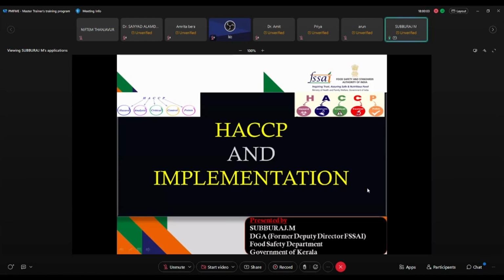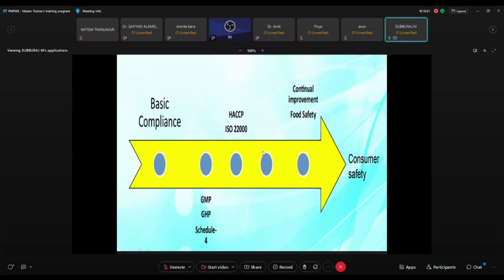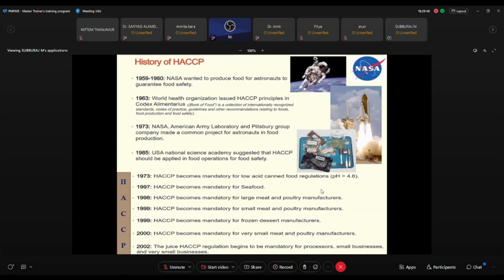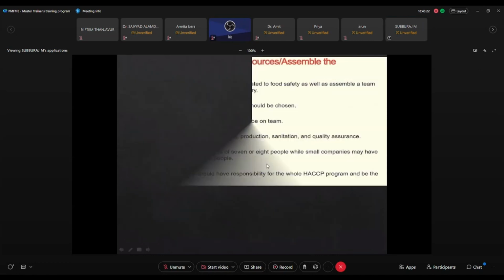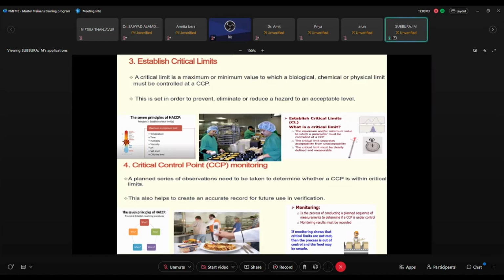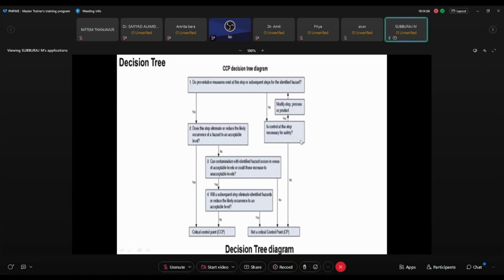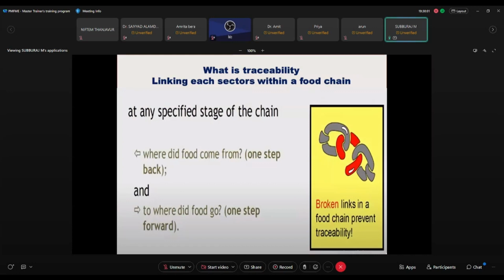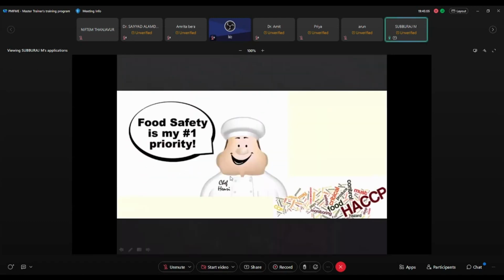HACCP and its implementation